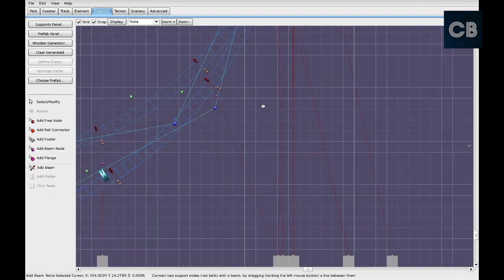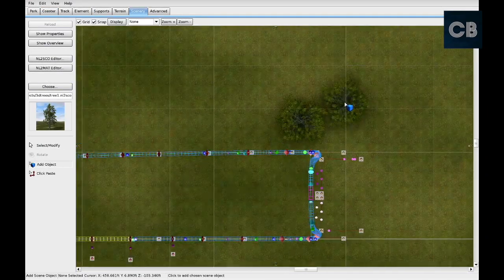More No Limits 2 + POV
Trying my hands at a Intamin Launch coaster with a tophat today.